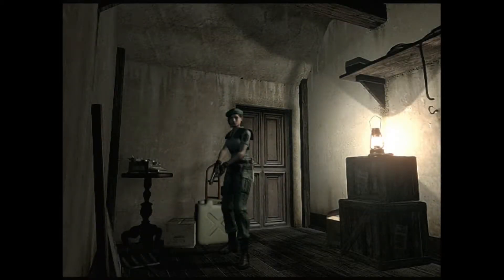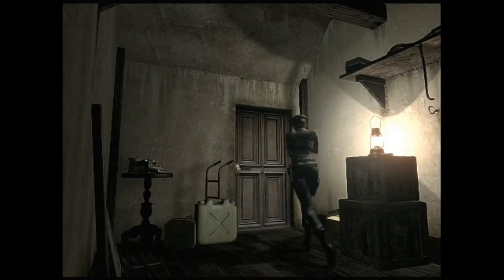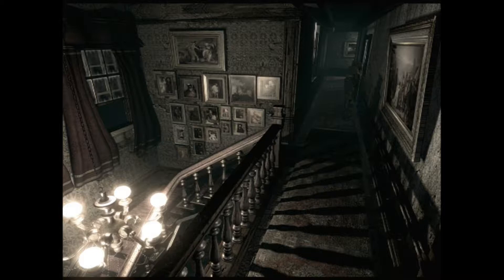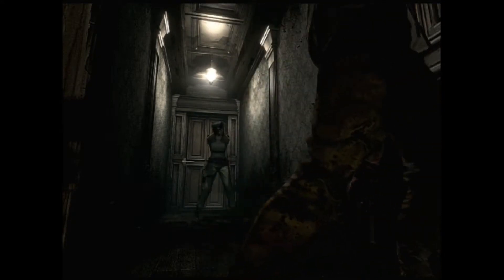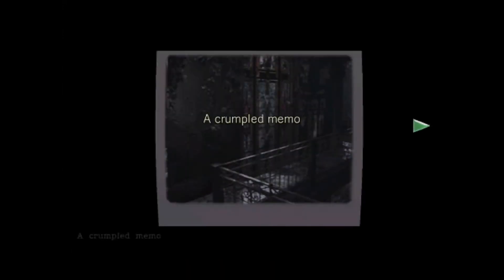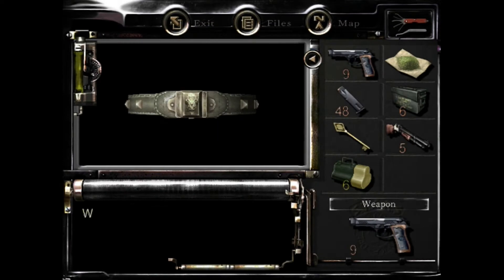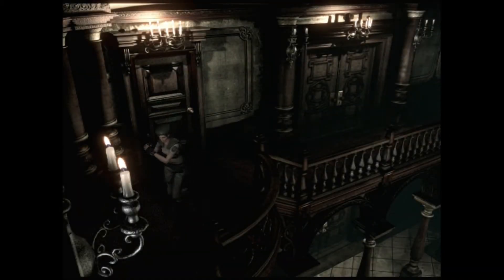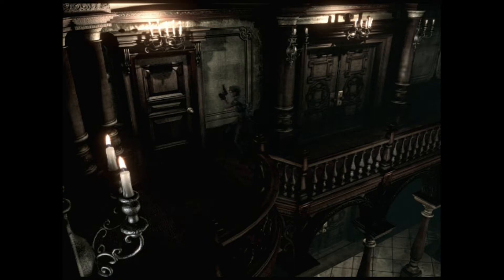Resident Evil Remake Part 2: Hunting Zombie Dogs.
We go outside and visit the dogs to get a key.